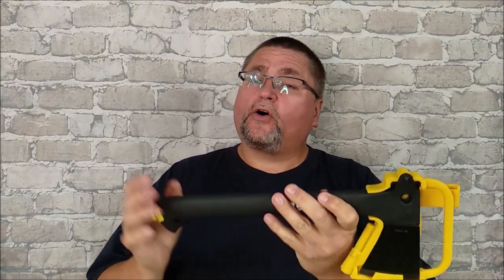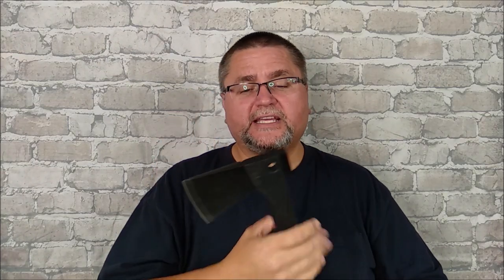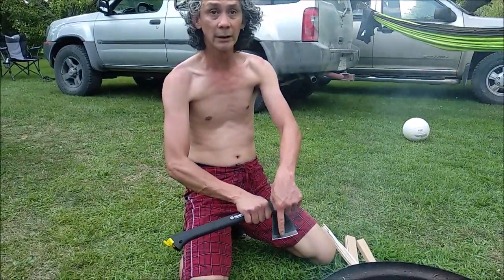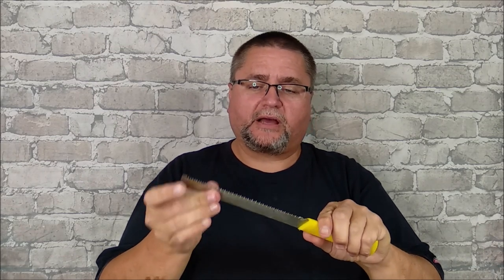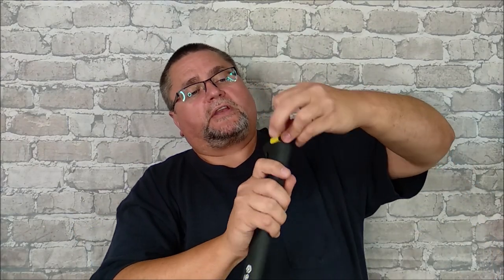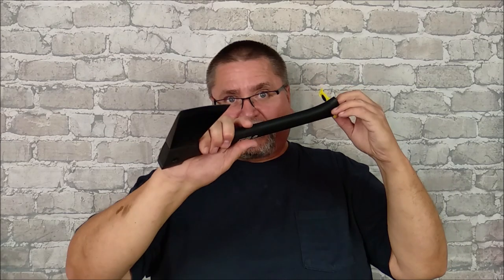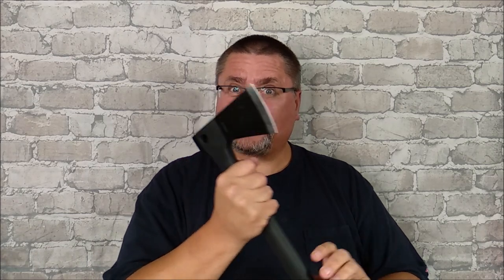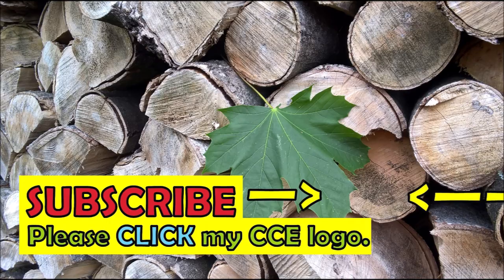Review of the Ganzo GSA01-YE Hatchet & Saw Combo w Ferro Rod too!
If you want to buy the 14 inch "Ganzo" or "Firebird" GSA01-YE or FSA01-YE or one of the YES4ALL or Wakeman versions of this Hatchet/Saw Combo please use my Amazon links.  You will be supporting CCE and it won't cost you a penny more than it would if you searched Amazon yourself

By Country
Amazon U.S.A.
Ganzo =$27.95
Firebird =$27.95
YES4ALL =$25.99 all black or with yellow for $27.99
Wakeman =$22.36
14" Fiskars =$25
14" Gerber =$42, the 17.5" is $7.50 cheaper

Amazon CANADA:
Ganzo - NOT AVAILABLE
Firebird - NOT AVAILABLE
YES4ALL = $27.99 BEST price for Canadians
Wakeman $39.06
14" Fiskars = $29.99
14" Gerber = $64.51

Amazon DEUTSCHLAND:
Ganzo - NOT AVAILABLE
Firebird - NOT AVAILABLE
YES4ALL - NOT AVAILABLE
Wakeman - NOT AVAILABLE
14" Fiskars = 78.91EUROS
14" Gerber = 69.90EUROS

Amazon UNITED KINGDOM:
Ganzo - NOT AVAILABLE
Firebird - NOT AVAILABLE
YES4ALL - NOT AVAILABLE
Wakeman - NOT AVAILABLE
14" Fiskars = £31.95
14" Gerber - NOT AVAILABLE